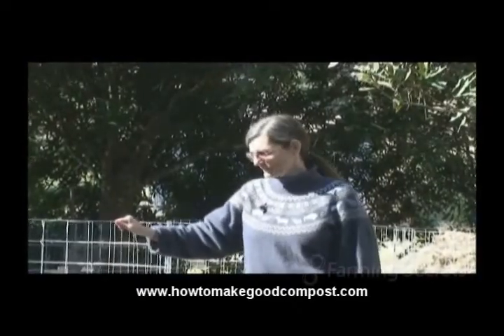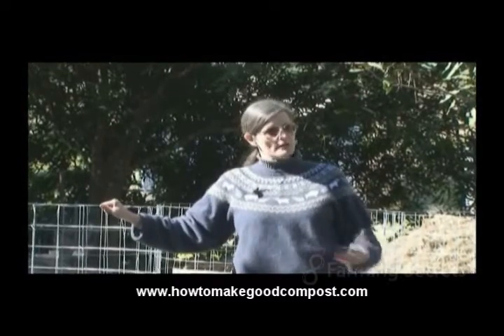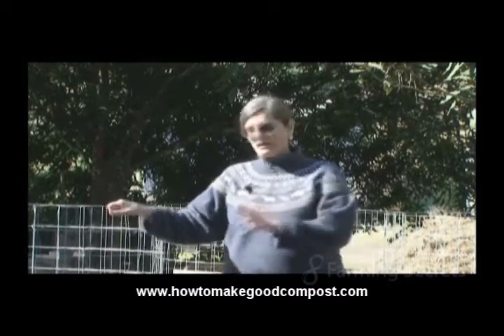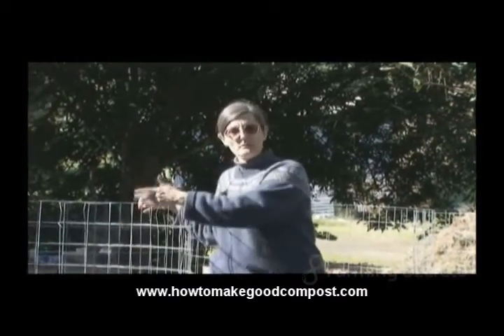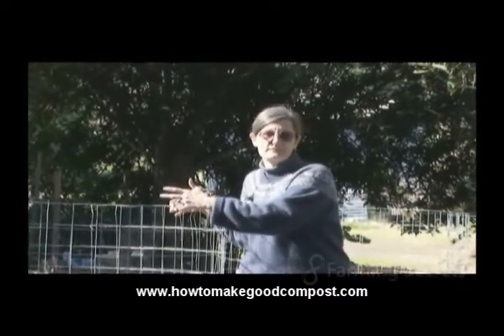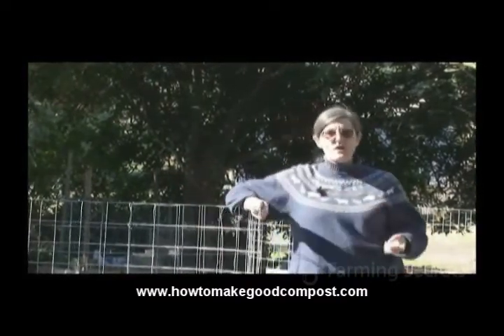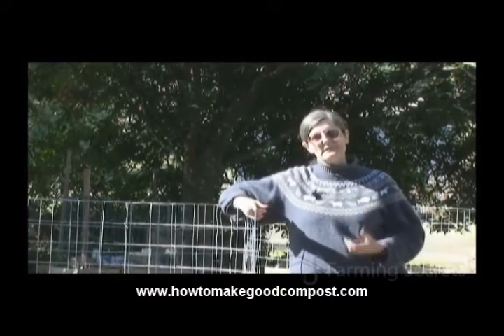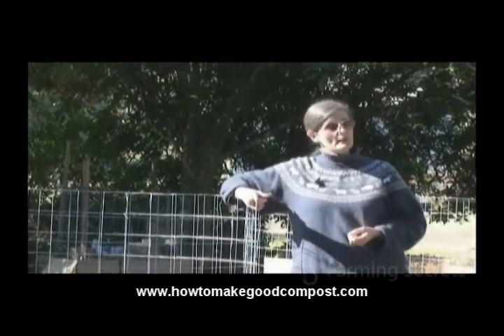Dr Elaine Ingham introduces you to the Easy Science of Organic Composting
Tune in! as Dr.Elaine Ingham walks you through the easy science of creating a non-smelly, clean organic compost for gardeners of ALL types. She talks about construction, materials used, biology, the recipe for fungal and bacterial composts, organisms and more...